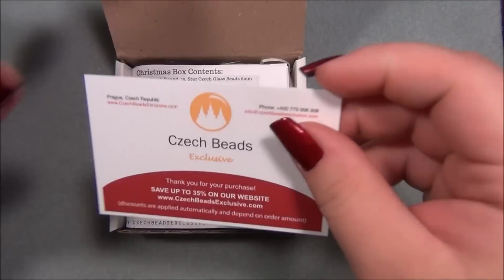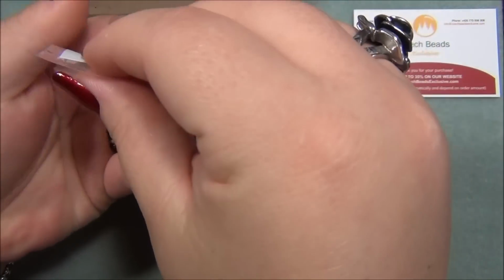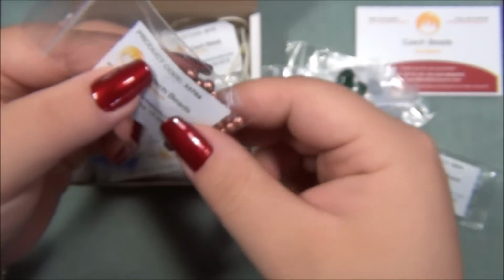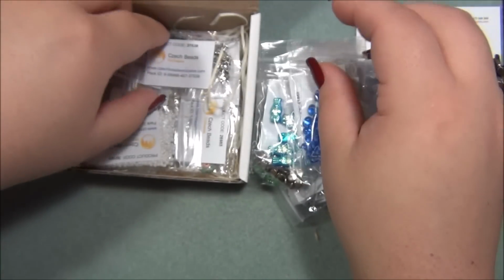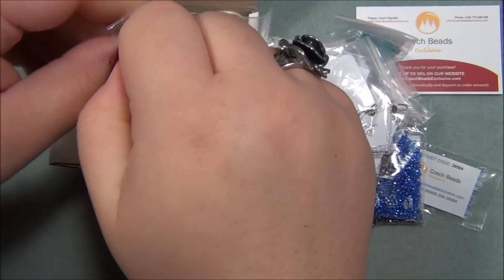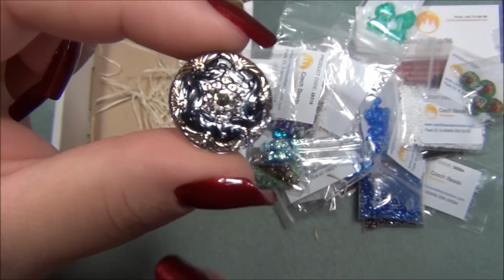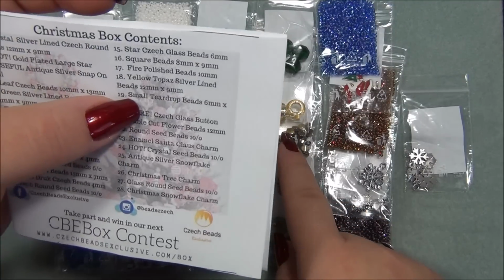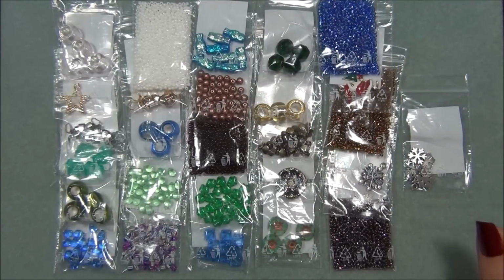Czech Beads Exclusive Christmas Box Opening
I received the Christmas box for 2018. The czech beads exclusive box is $22.00 for one month plus $4.47 shipping.